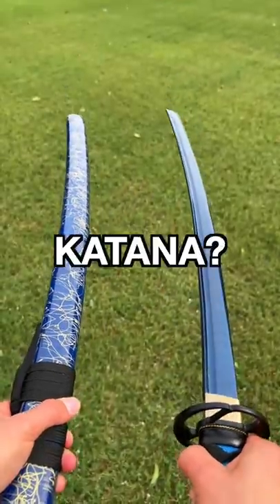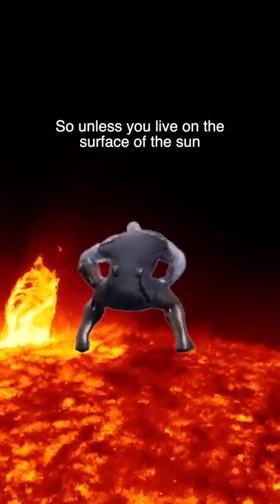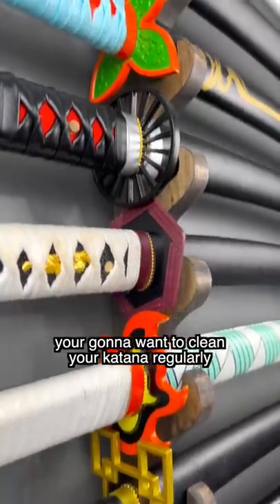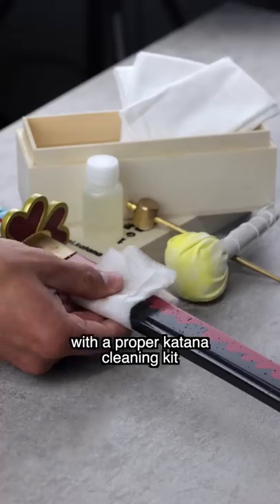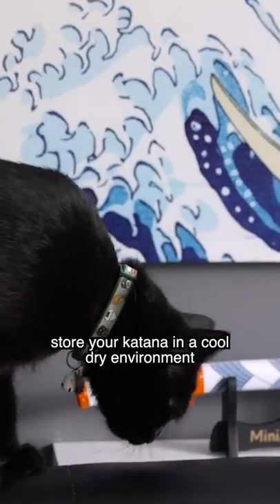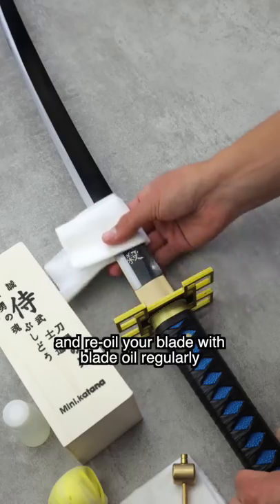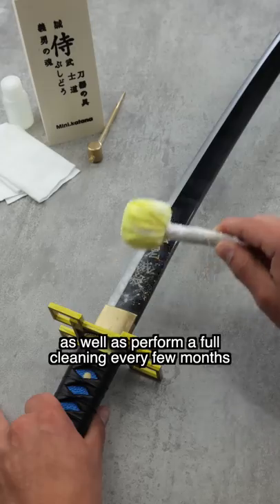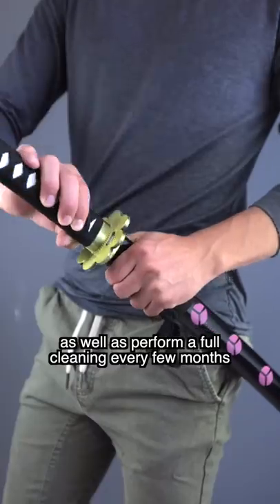The Dark Side Of Katanas